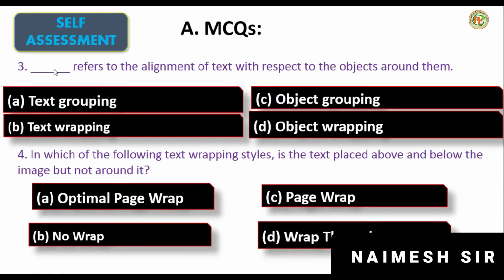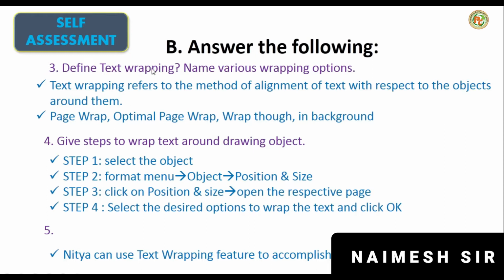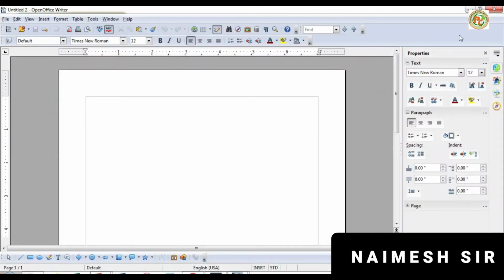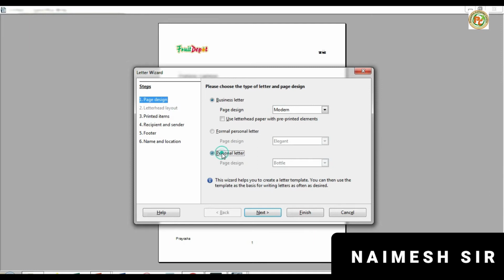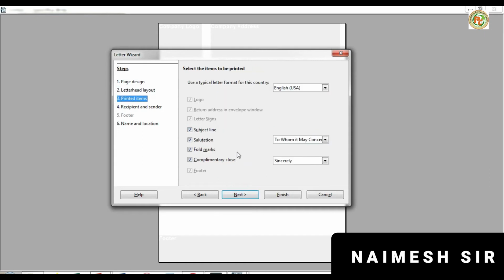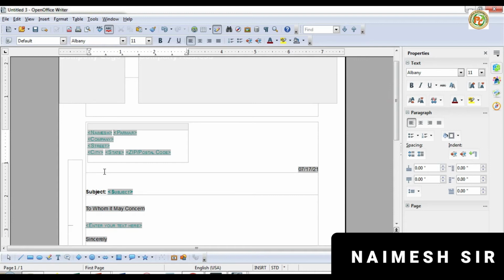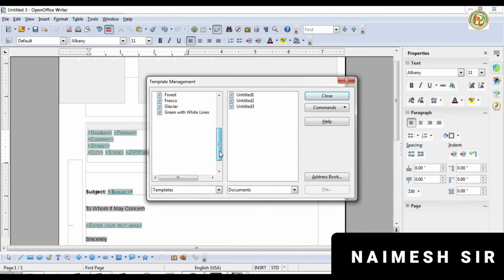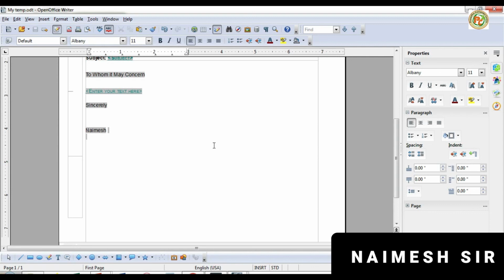STD 10 CBSE Computer PART B CH 1 Digital Documentation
Session 5 : Uses of Template